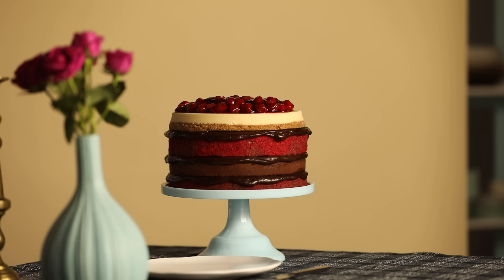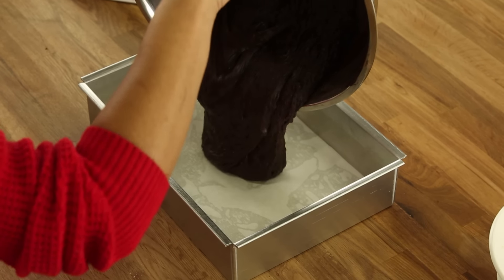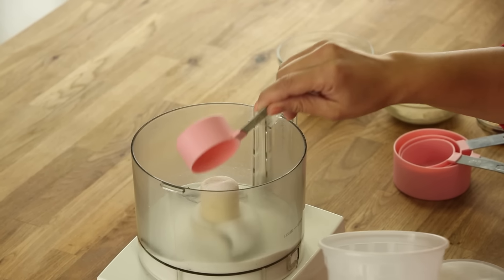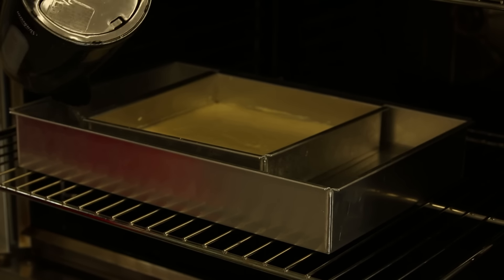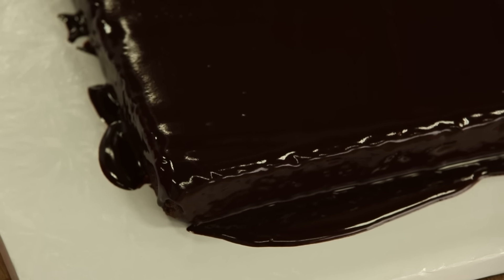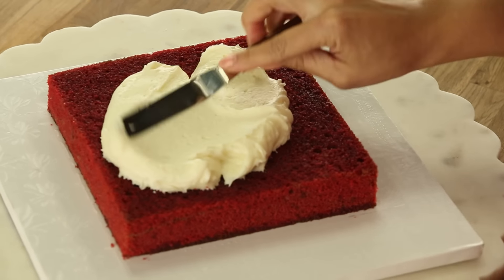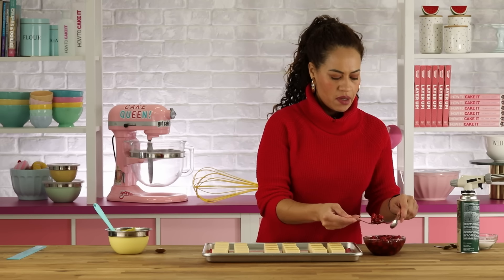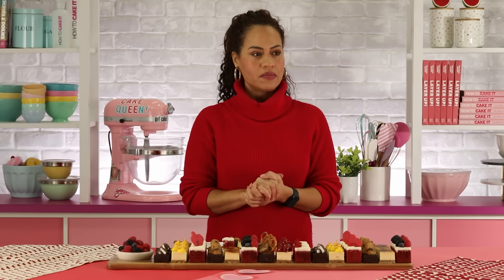9 AMAZING Cheesecake, Red Velvet, Brownie Combinations for an EPIC Valentine's Dessert Platter!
When it comes to baking, I'm not one to choose favorites… I'd rather just taste them all. for all the recipes in this video and more!

My Deconstructed Velvet Brownie Cheesecake (aka it's a BREAK UP) board is no exception! It features a little bit of everything to create a whole lot of delicious, decadent dessert goodness.

In this video, Yolanda Gampp shows how to create a comforting and indulgent dessert platter to soothe a broken heart on Valentine's Day, or to celebrate love with a sweet treat. Recipes for decadent cheesecake, rich brownie, and classic red velvet cake are included, along with tips for decorating and presenting each dessert for a beautifully curated platter. Whether you're healing from a break-up or indulging in love, this video has something for everyone. So grab your aprons, preheat your ovens and get ready to bake up a storm with Yolanda Gampp!

You can find the recipe for my cheescake and brownies here!